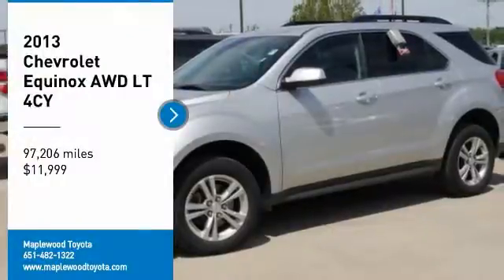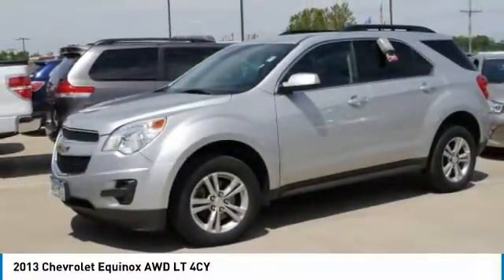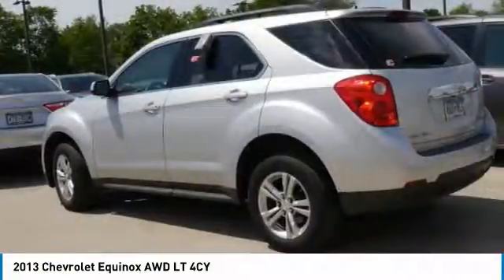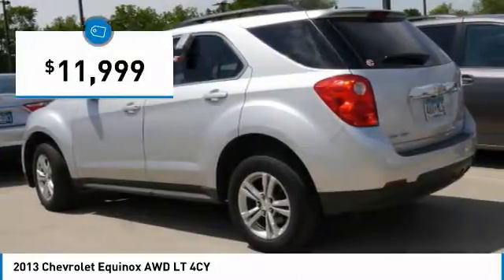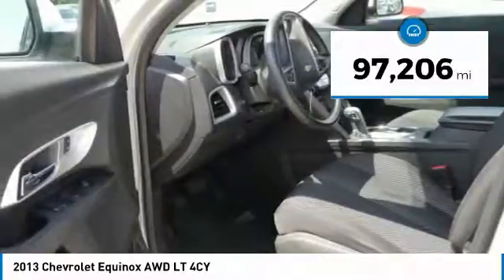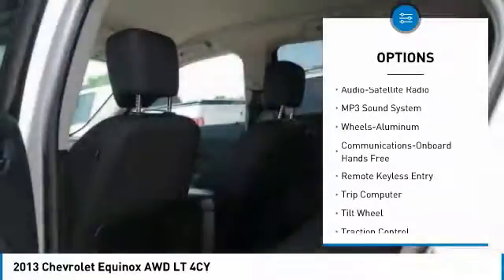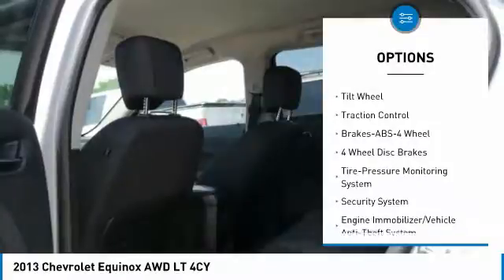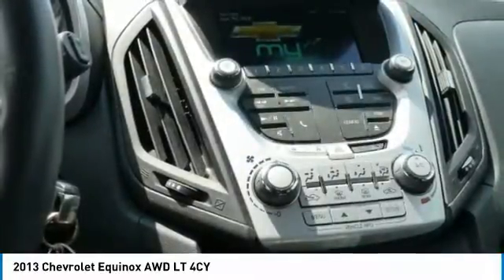2013 Chevrolet Equinox AWD LT 4CY Maplewood, St Paul, Minneapolis, Brooklyn Park, MN J13125A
Maplewood Toyota
2873 Maplewood Dr

Maplewood Toyota
2873 Maplewood Drive

Pick up this SILVER 2013 Chevrolet Equinox, available today at Maplewood Toyota. This could be the one you've been searching for.